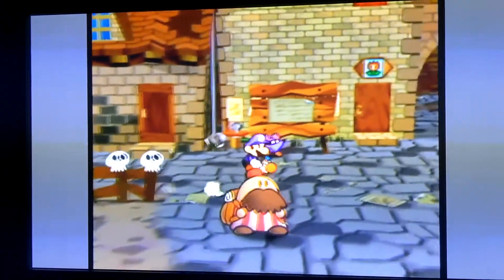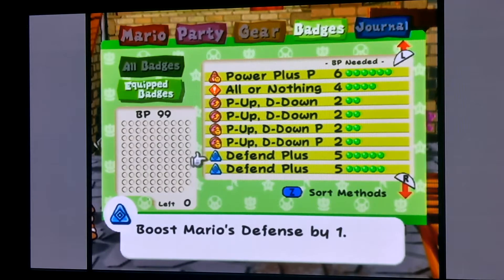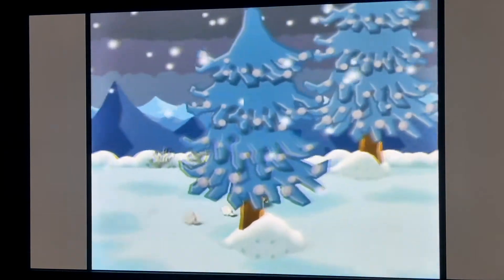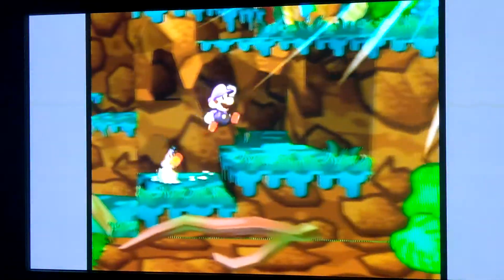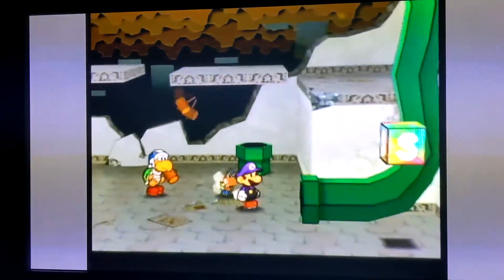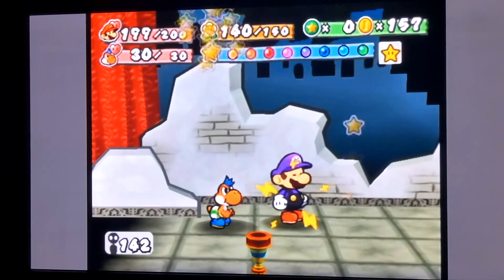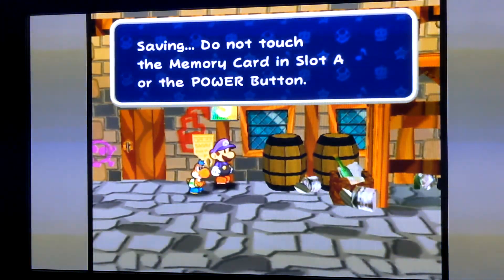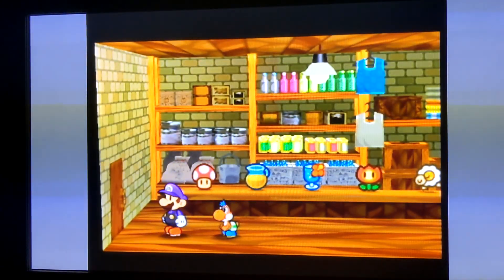Phone Recording To Flex My True 100% TTYD GameCube File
Fact Checks:
5:11 Fire Drive normally does 5 (not 7) damage, and I have 5 (not 4) Attack Ups on, meaning the 2nd Fire Drive adds an additional 2 damage, like I guessed it would. An additional 5 FP for only +2 damage? Not worth imo.
10:13 You can get 8, not 6, Whacka Bumps.